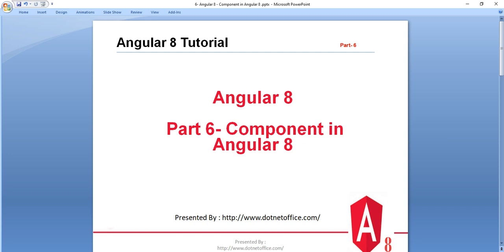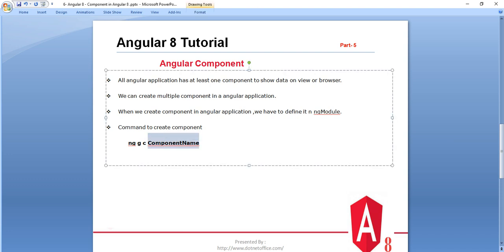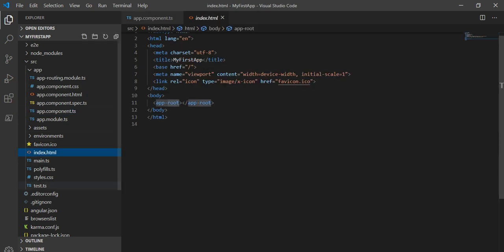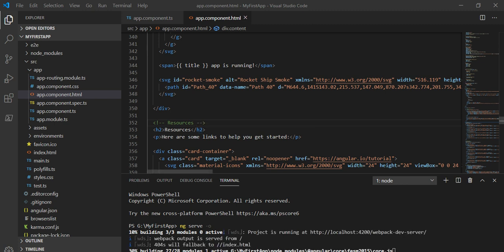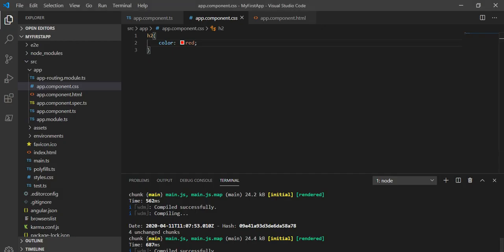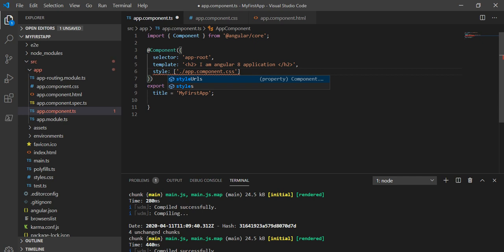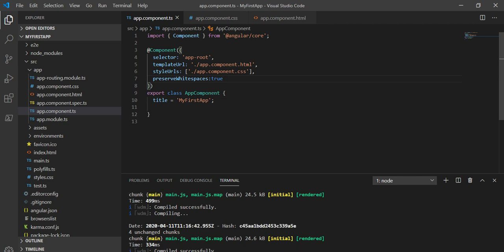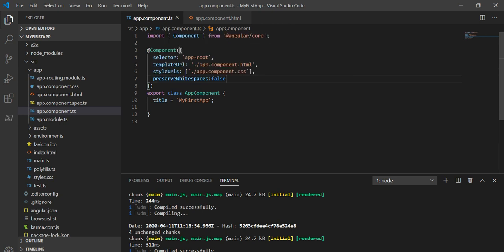Part-6: Component in Angular 8 | Angular 8 Tutorial